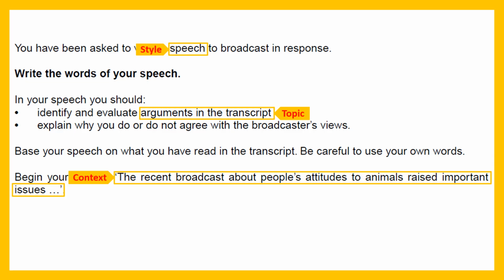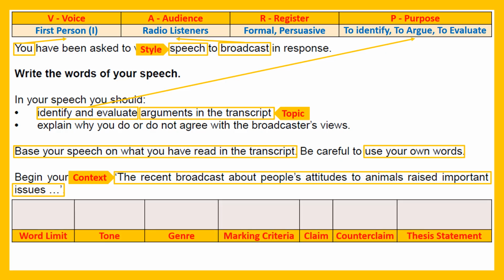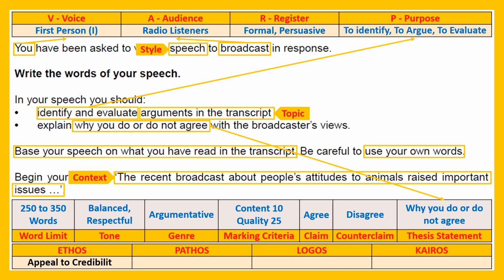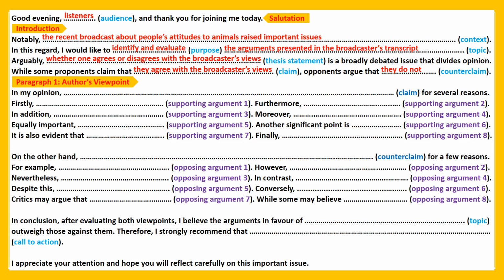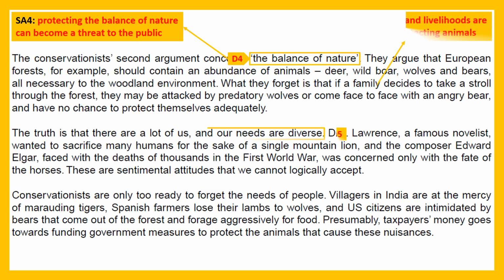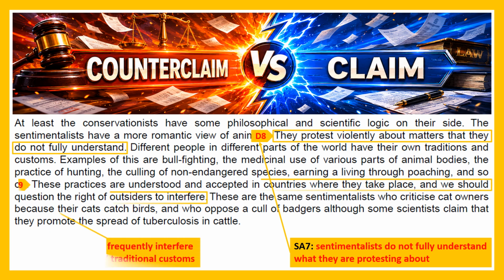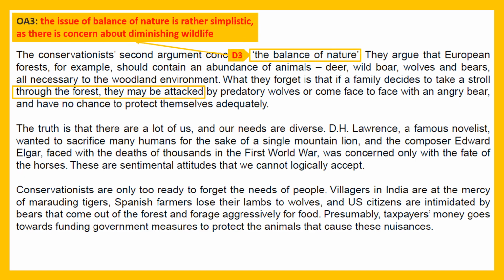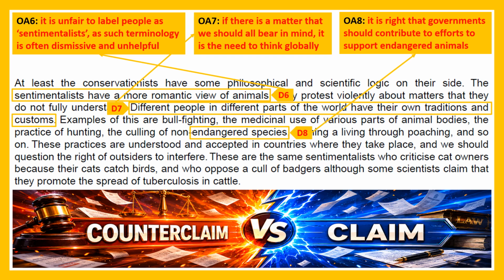ARGUMENTATIVE SPEECH WRITING | CAMBRIDGE FIRST LANGUAGE ENGLISH | PAST PAPER WALKTHOUGH | PAPER 2 Q1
Want to score higher in Cambridge IGCSE First Language English Paper 2? This comprehensive step-by-step lesson breaks down everything you need to know about Paper 2 Question 1(b): Argumentative Speech Writing, one of the most challenging directed writing tasks in the Cambridge IGCSE English examinations.

In this detailed tutorial, you will learn exactly how examiners expect candidates to approach the task, analyse source material effectively, and construct a sophisticated argumentative speech that meets the highest assessment criteria. Whether you are preparing for Cambridge IGCSE First Language English (0500) or (0990), this lesson will help you build the reading, evaluation, and writing skills required for examination success.

In this lesson, you will learn:
✅ Understanding the requirements of Paper 2 Question 1(b)
✅ Breaking down the task using VARP (Voice, Audience, Register, Purpose)
✅ Writing effectively for a radio audience
✅ Creating a strong and focused thesis statement
✅ Developing convincing claims and counterclaims
✅ Using Ethos, Pathos, Logos, and Kairos persuasively
✅ Identifying explicit and implicit meanings in source texts
✅ Effective annotation techniques for reading passages
✅ Developing supporting arguments and rebuttals
✅ Structuring introductions, body paragraphs, and conclusions
✅ Understanding the Reading and Writing Assessment Objectives
✅ Meeting examiner expectations and avoiding common mistakes
✅ Producing a complete model argumentative speech response
✅ Improving evaluation, analysis, and persuasive writing skills

This lesson is ideal for:
🎯 Cambridge IGCSE First Language English (0500) students
🎯 Cambridge IGCSE First Language English (0990) students
🎯 Students preparing for mocks, coursework support and final examinations
🎯 Teachers looking for structured exam preparation resources

By the end of this tutorial, you will understand how to transform source material into a well-developed, balanced, and persuasive argumentative speech while maximising marks for both Reading and Writing.